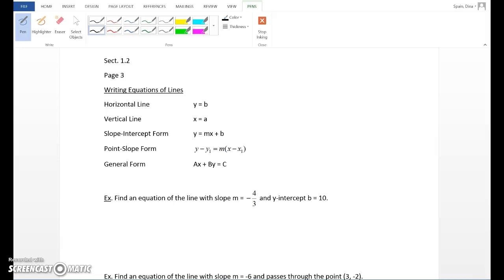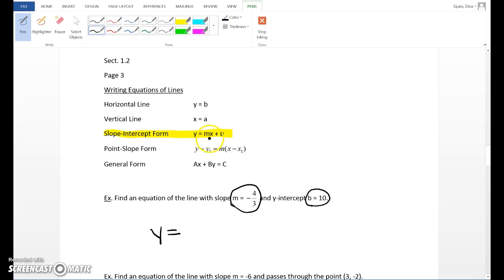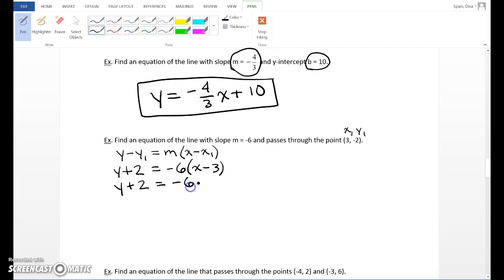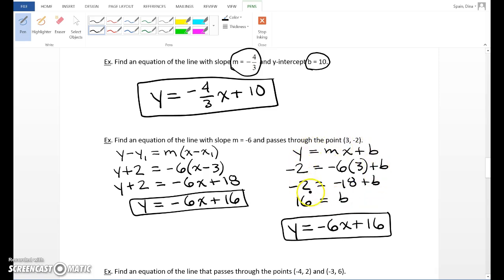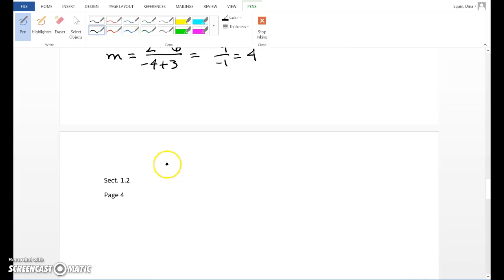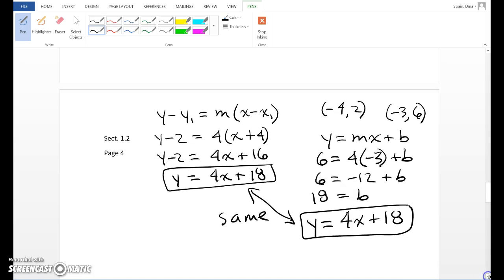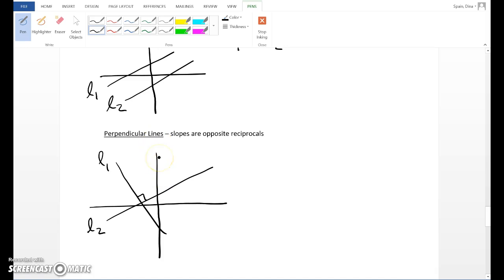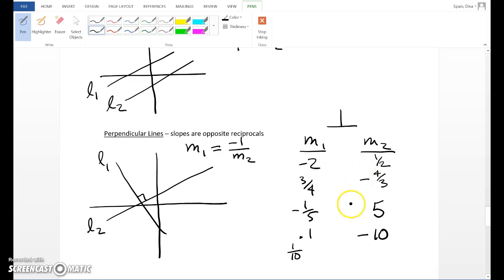Sect. 1.2 Part 2